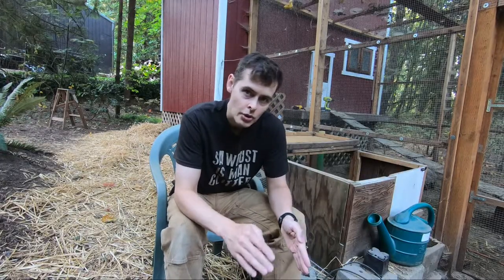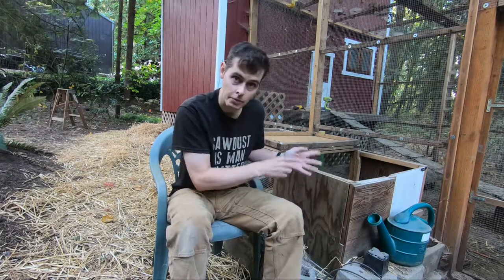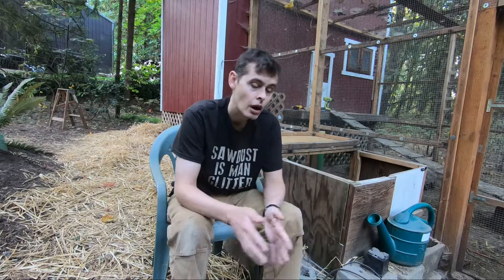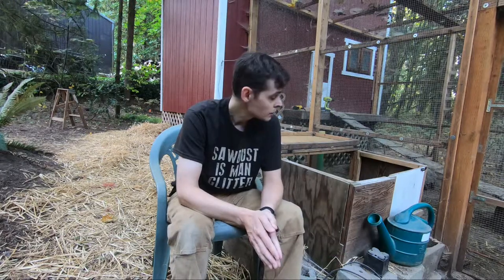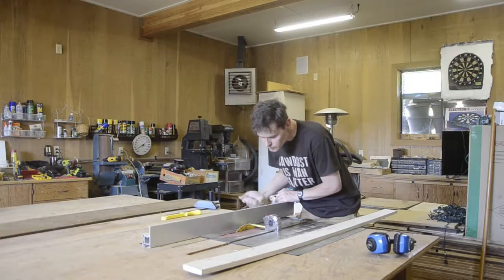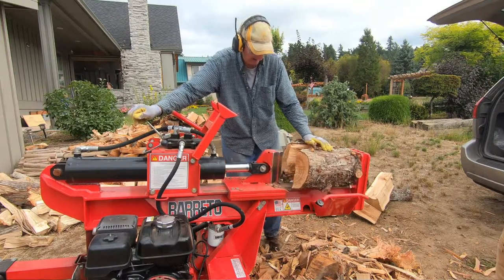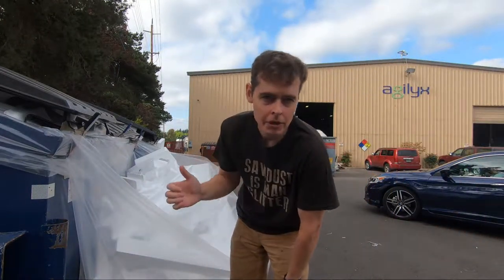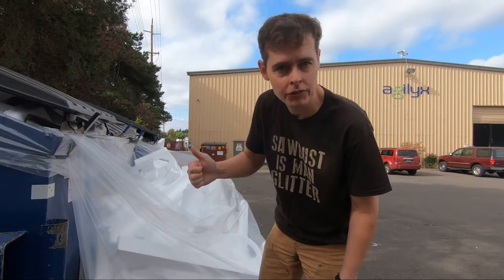Grow Out Chicken Workaround and Log Splitting with my Dad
Bryan builds a grow out area for young chickens and does some log splitting with his dad.